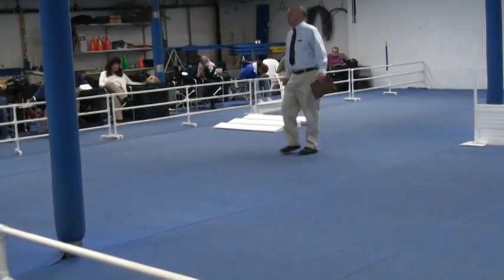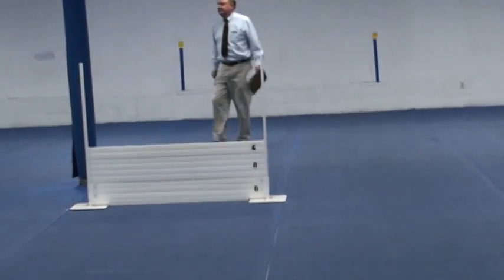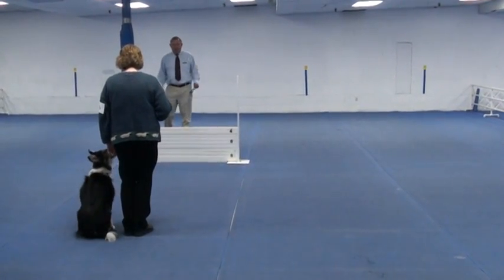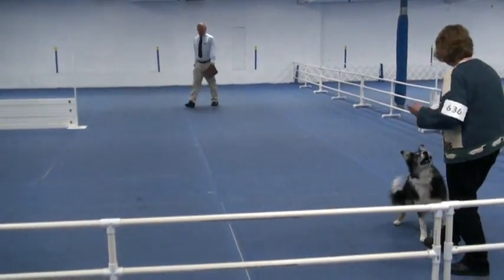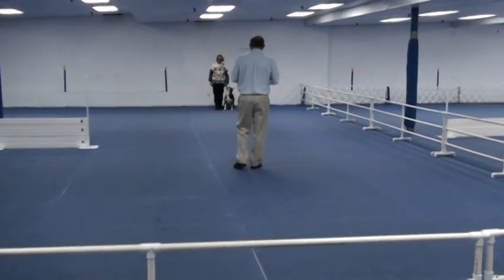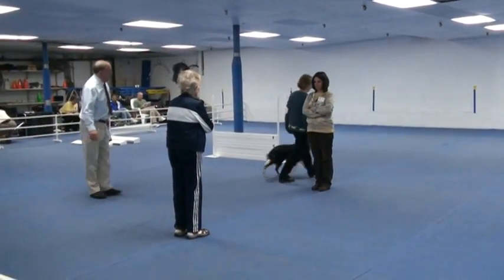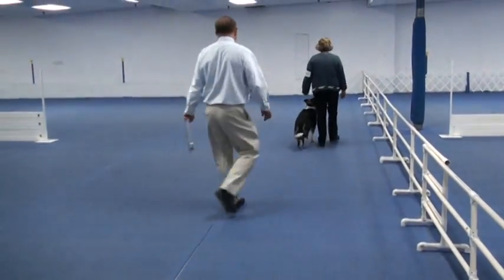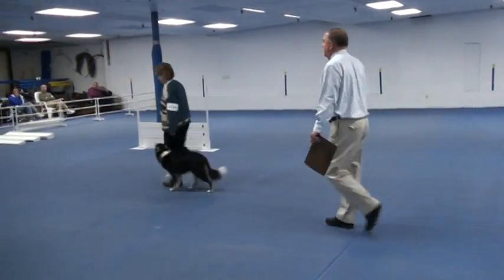Reason - Open B at St. Paul DTC, April 24th, 2009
This was the second class on Friday, April 24th.  I just love my triperfecta little boy. Both Utility B and Open B had mistakes that kept us out of the placements.  But Reason got better and better through the weekend - better on Saturday and WONDERFUL on Sunday.  Unfortunately those runs were not videotaped. But you can see the joy he brings into the ring.